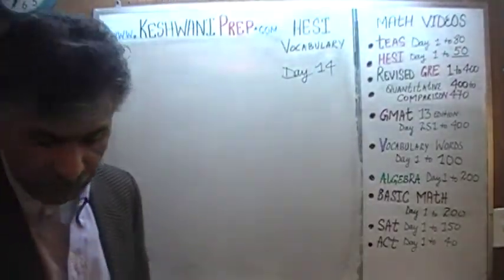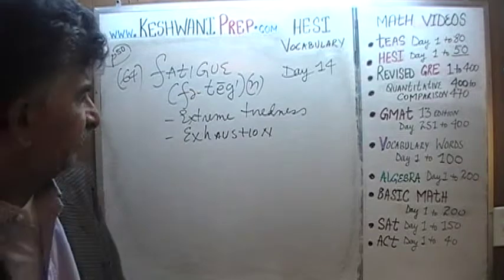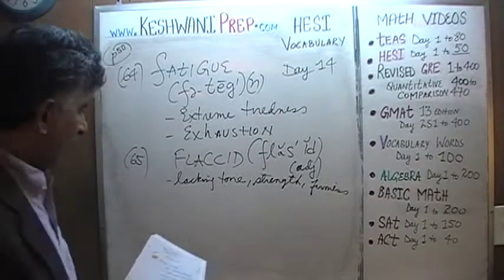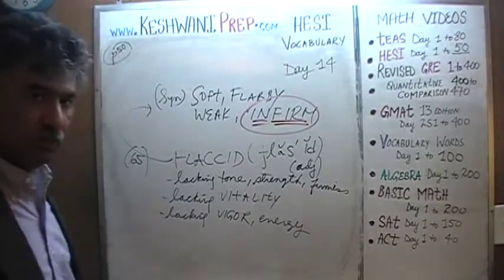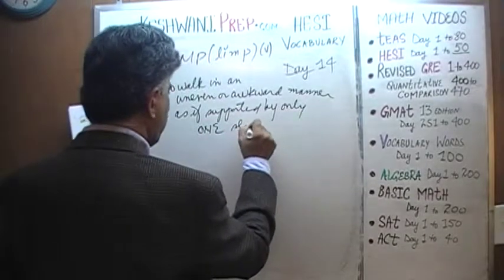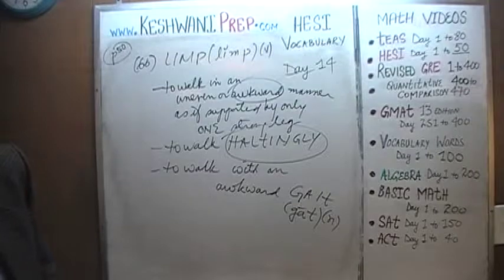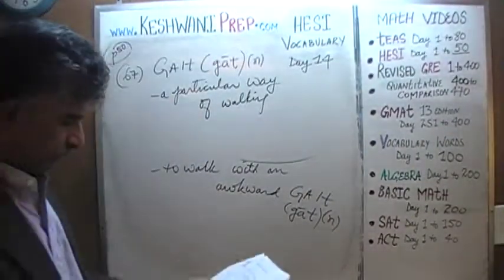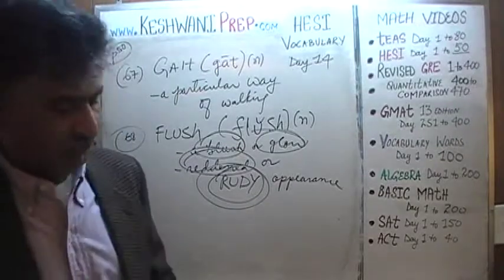HESI Vocabulary Day 14 - Online Prep Tutor - Also TEAS, GRE, GMAT, SAT, ACT, TOEFL and IELTS